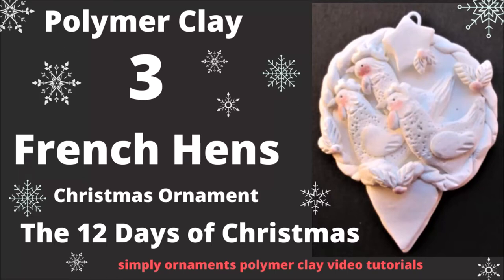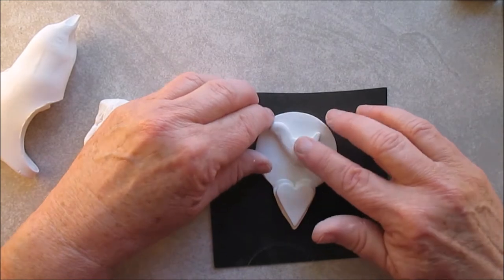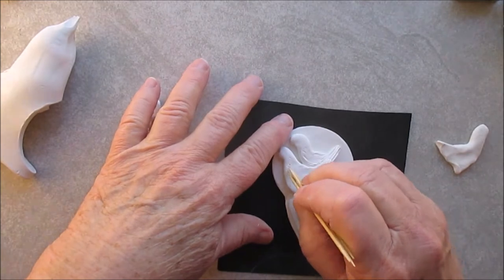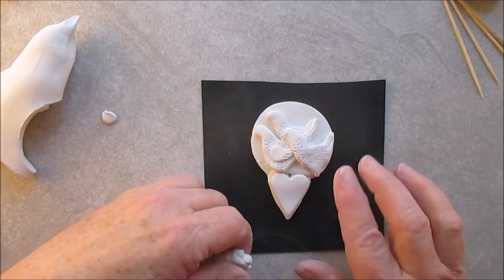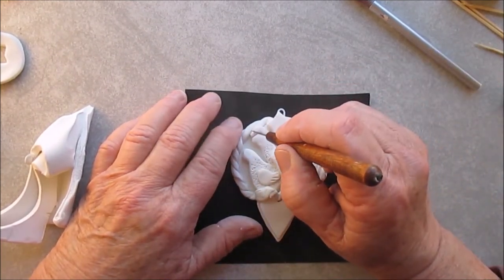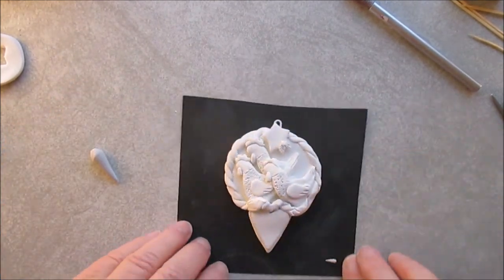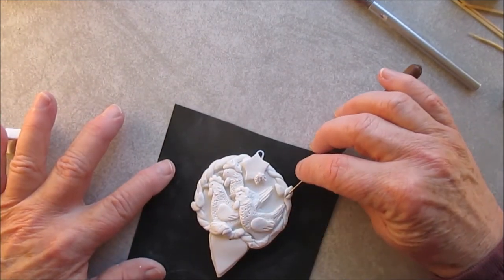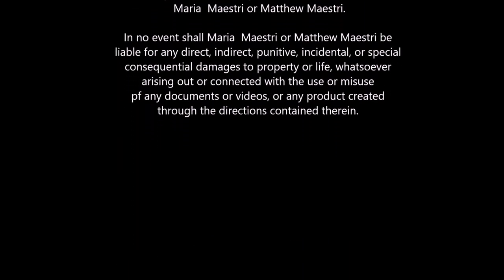Polymer Clay 3 French Hens Ornament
Polymer clay 3 French hens Christmas ornament.  Third in our 12 Days of Christmas series.